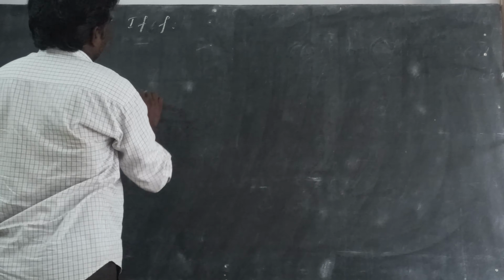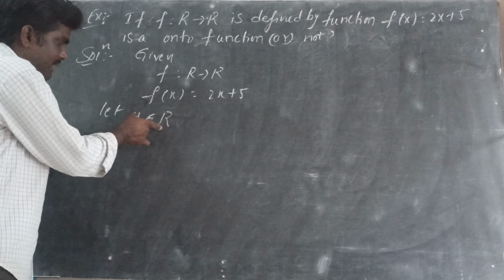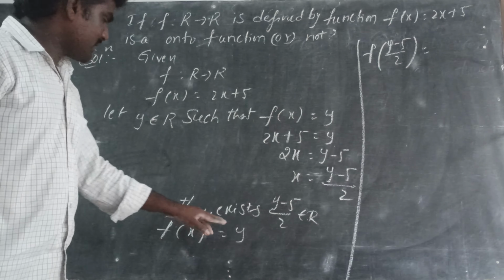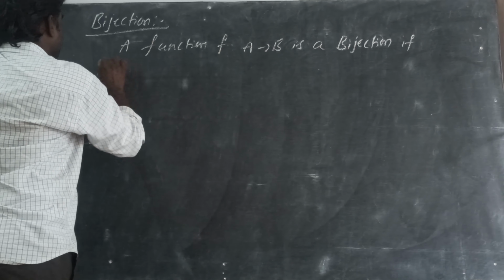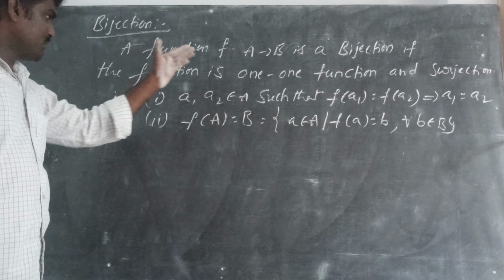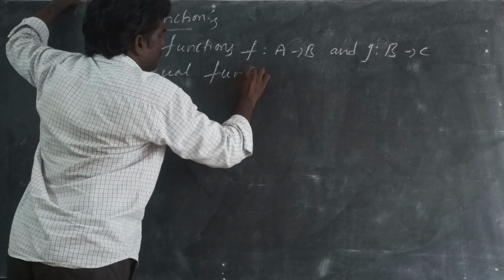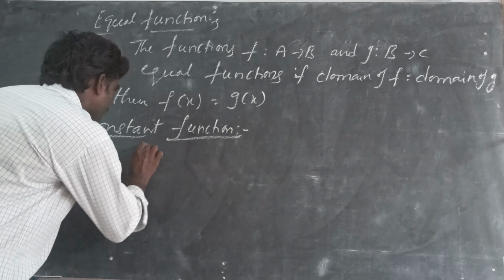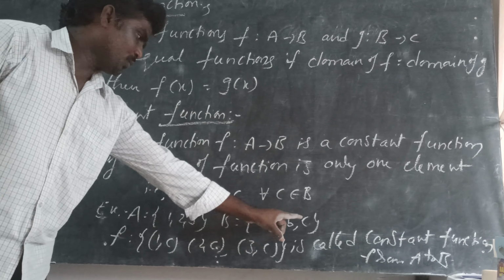intermediate 1st year 1st chapter functions